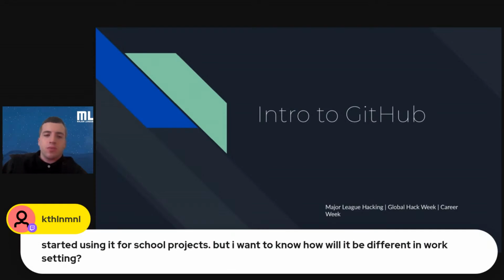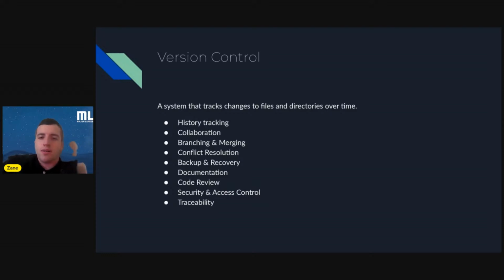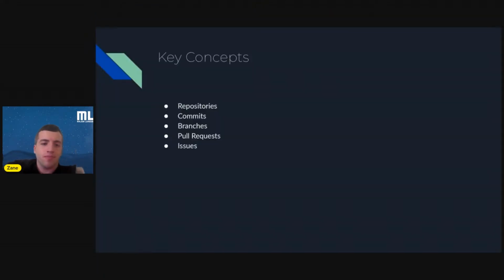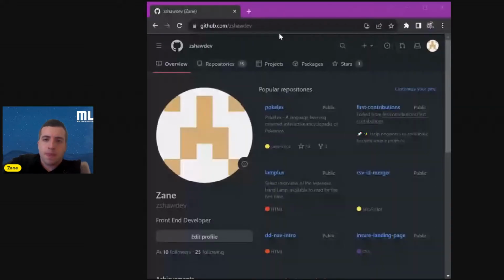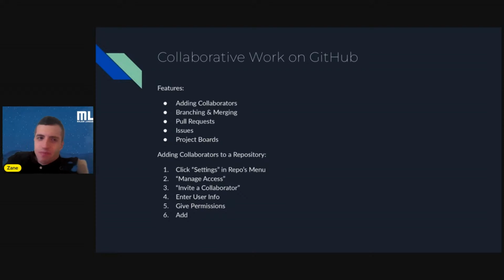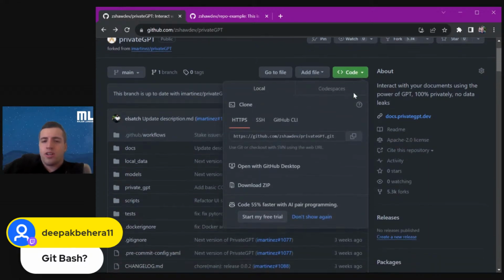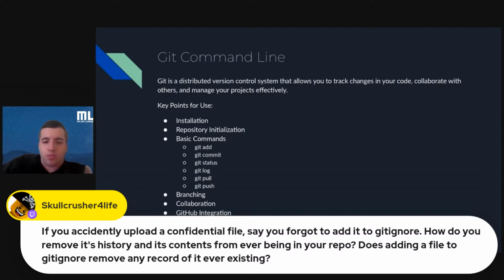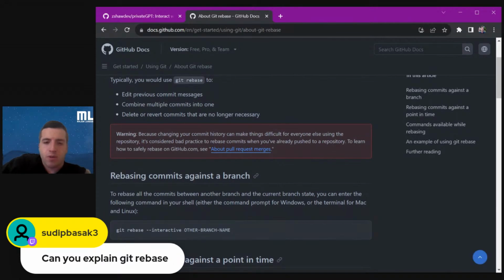Intro to GitHub | The web's biggest version control site!